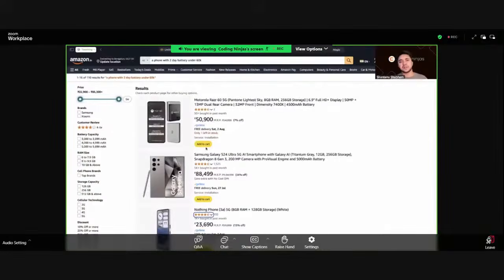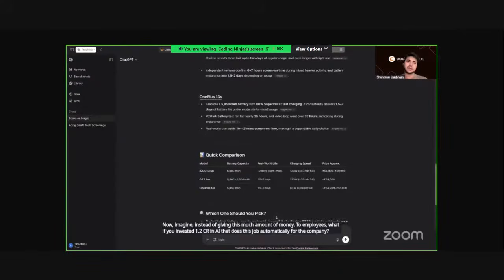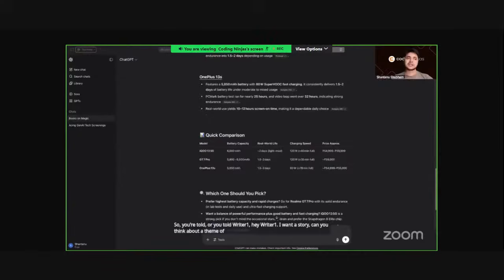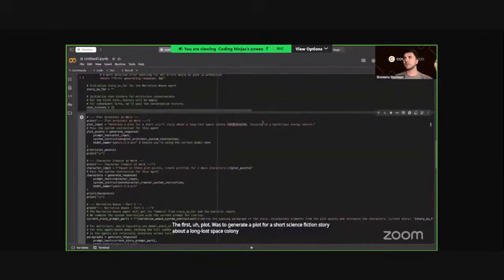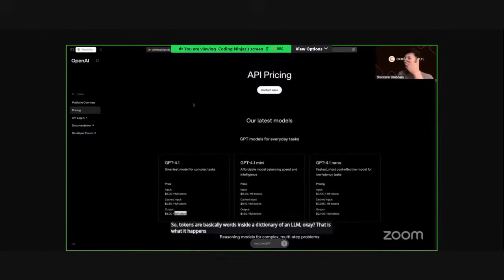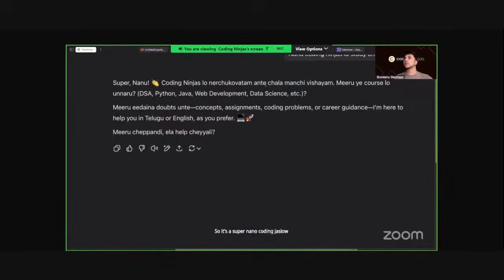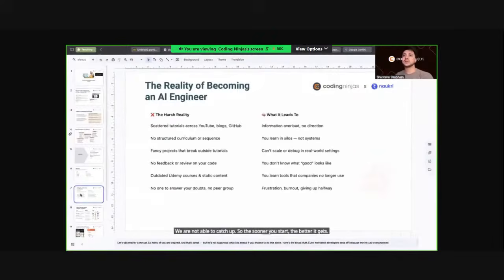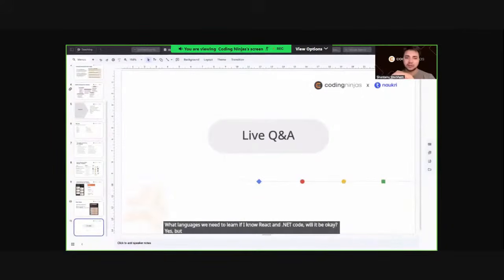How to Become a GenAI Engineer | Complete Roadmap + Free Demo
GenAI is transforming the developer landscape faster than ever, and this exclusive masterclass is your chance to understand how to step confidently into one of the most in-demand roles today: GenAI Engineer.

Whether you're exploring AI as a career, planning a switch, or simply curious about how developers are adapting in 2025, this session gives you the clarity and direction needed to make future-proof career decisions.

With GenAI shaping the next decade of tech, those who act early gain the biggest advantage.
 Don’t miss the FREE live demo that offers a real taste of the GenAI engineering journey register now on the ink above and take your first step into the world of next-gen AI.